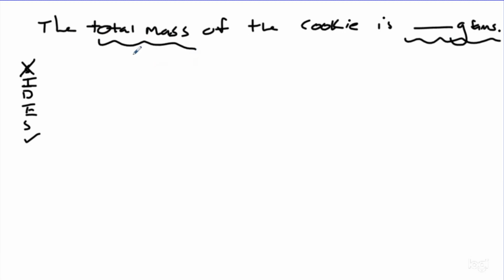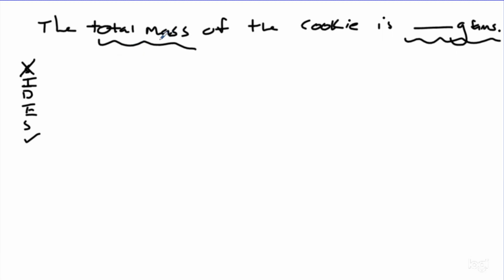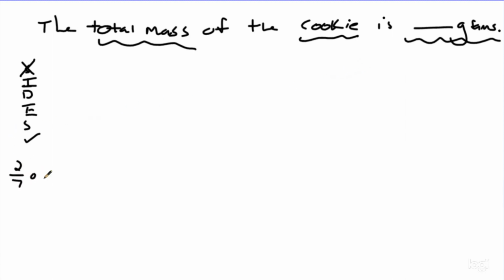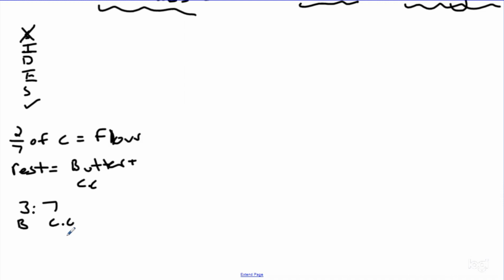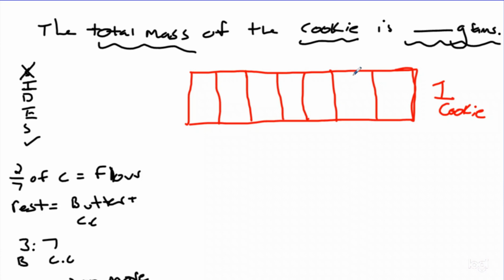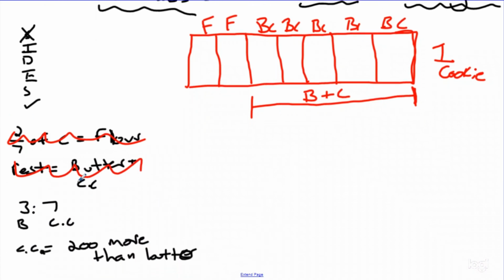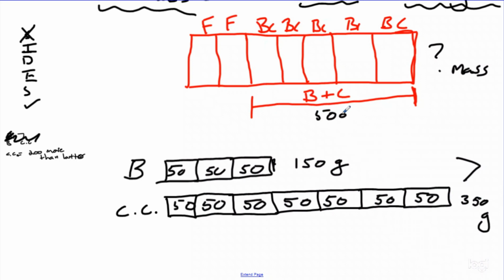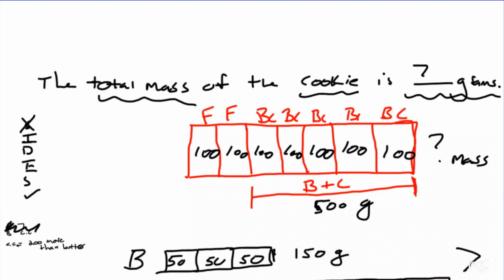Math Olympiad Type Questions - Visual Word Problems - Real World Math Problems #8